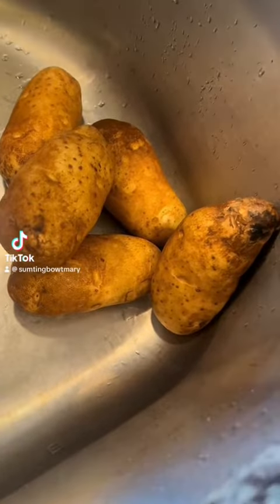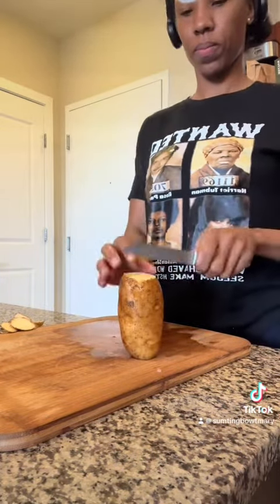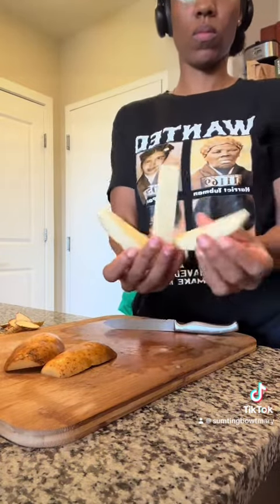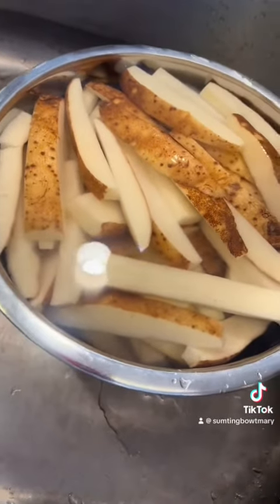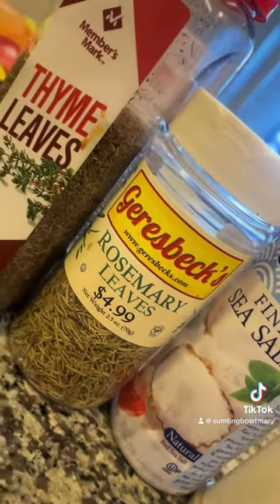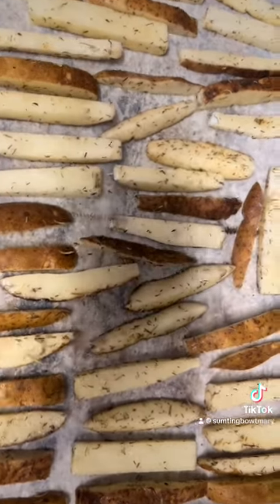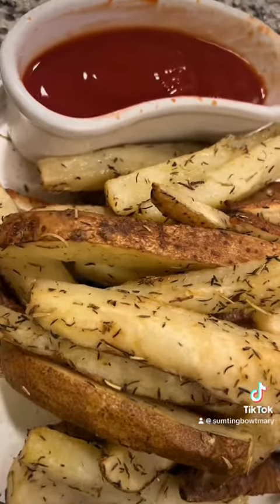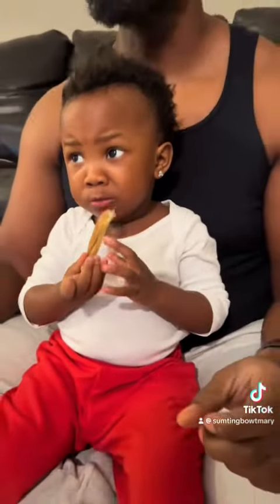HEALTHY FRENCH FRIES!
Healthy Alternatives keep things FUN! Your likely hood of eating a more plant based whole food diet increases as you find new ways to eat healthier and still be satisfied!